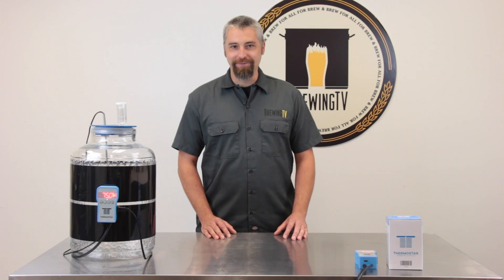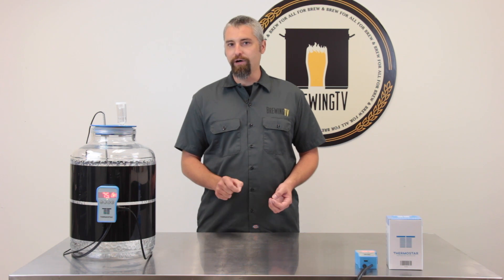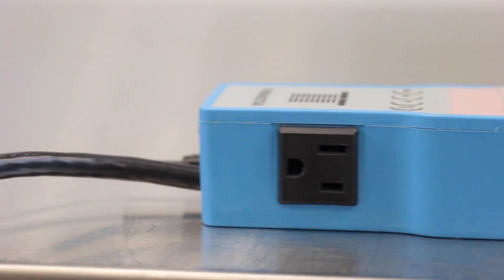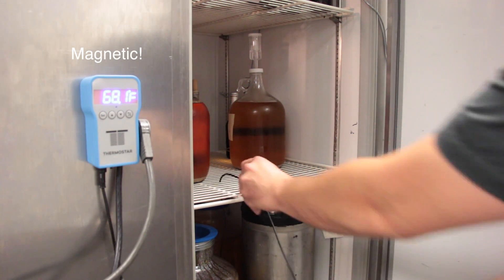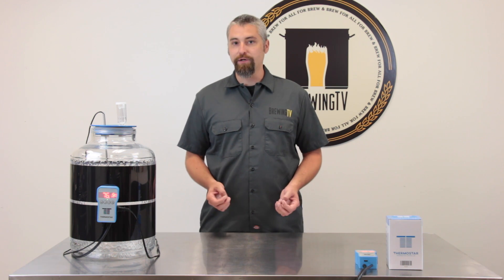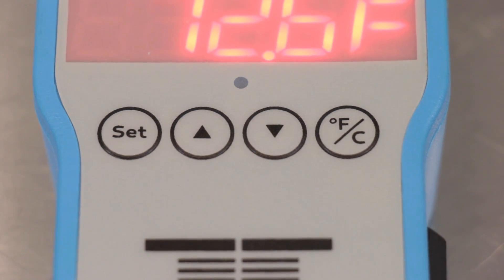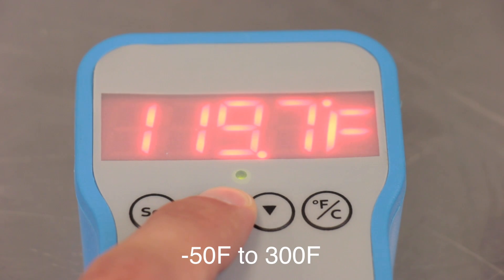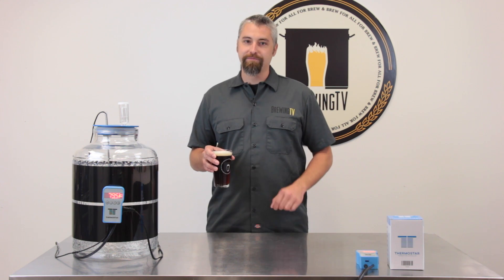ThermoStar® Dual-Mode Digital Temperature Controller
The first dual-mode digital temperature controller to go from -50°F to 300°F—and back again—with the flip of a switch.  The low-profile, ultra-mountable design is perfect for any fermentation situation.

With a responsive dual-color LED display and modular probe that eliminates the need for a thermowell, perfect homebrew has never been so effortless.

ThermoStar® is the only temperature controller that you'll never need to disassemble or re-wire for perfect performance. Equally at home heating or cooling, the Thermostar® can monitor fermentation temps or provide precise control of your kegerator or keezer.

Tested and trusted by our Brewmasters for its reliability and ease of use, ThermoStar® is the temperature controller of choice in our R&D brew cave.